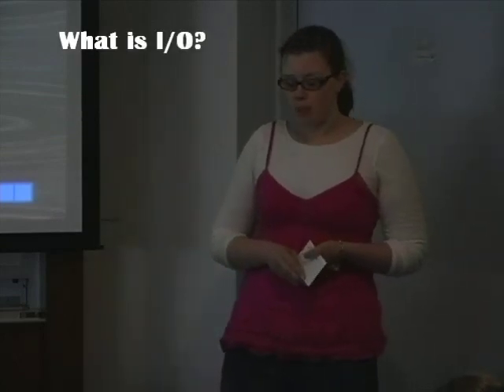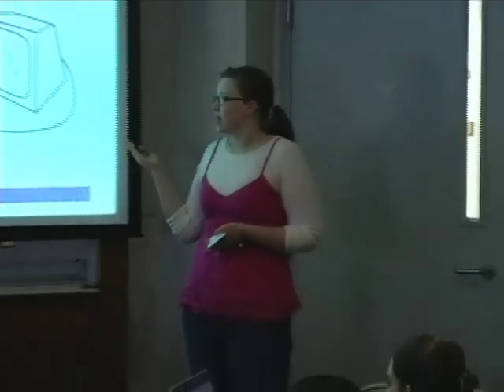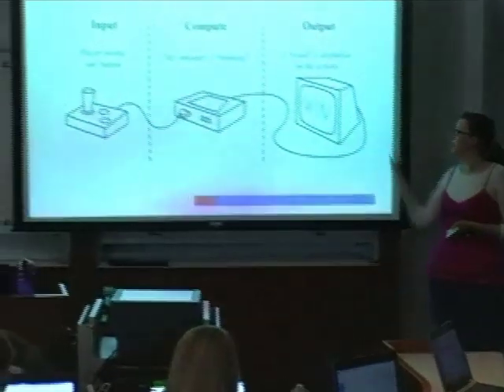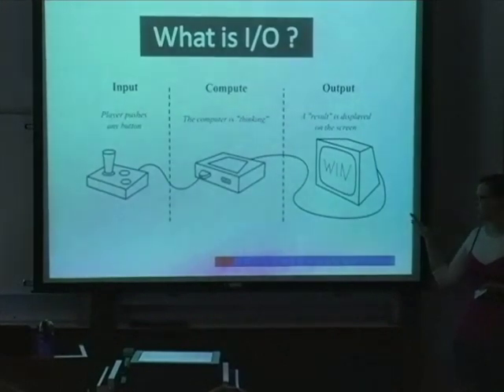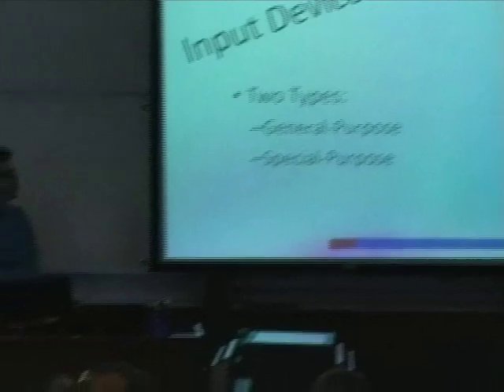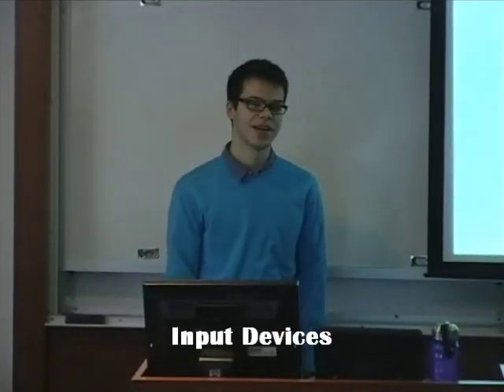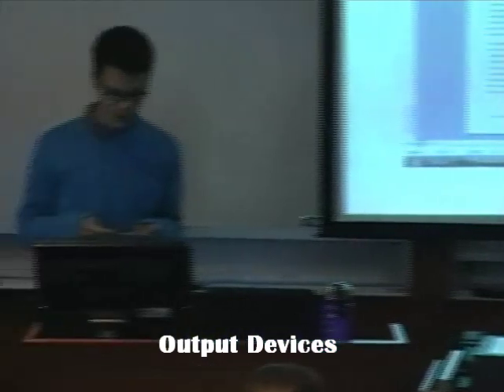Input and Output Presentation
This is a presentation I did for my IT class. It discusses input and output and their devices.